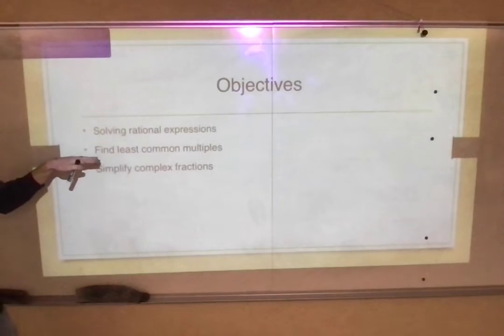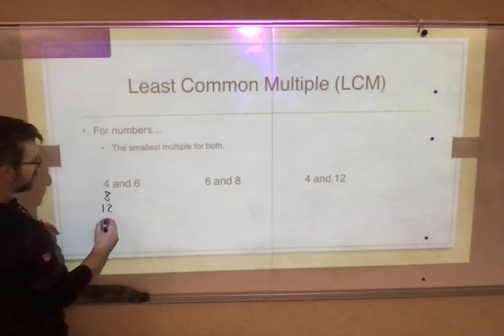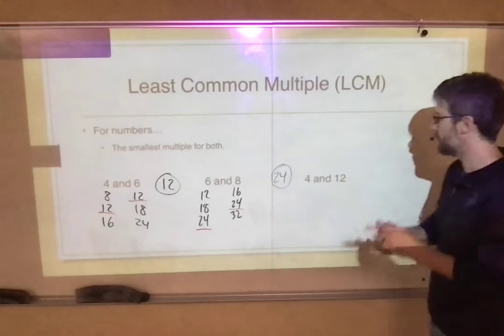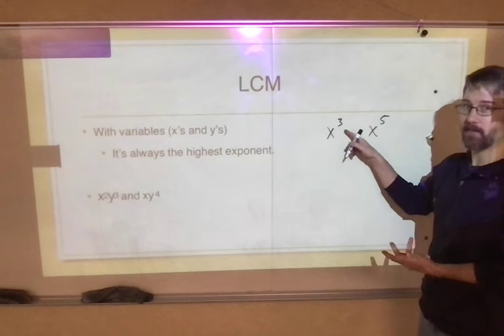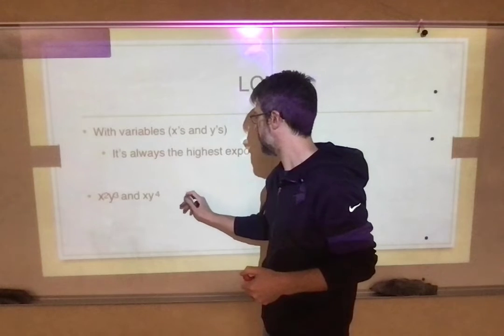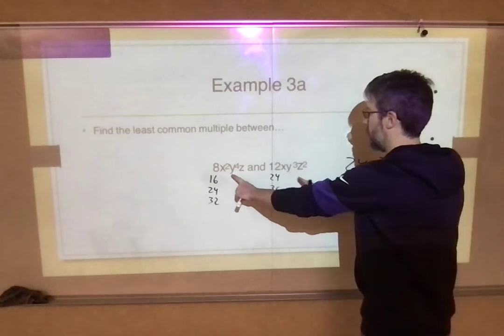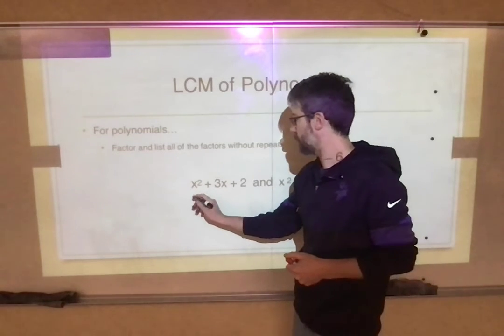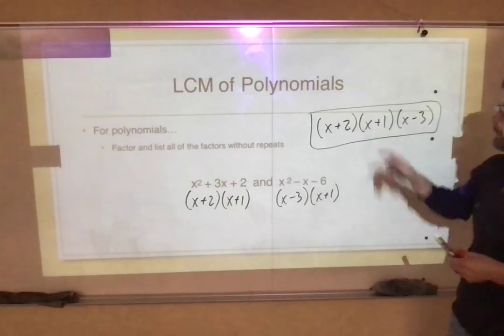FST - 8.3 Least Common Multiple